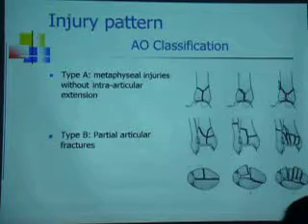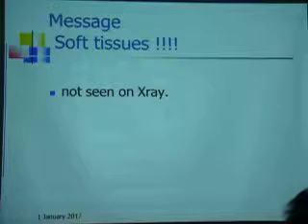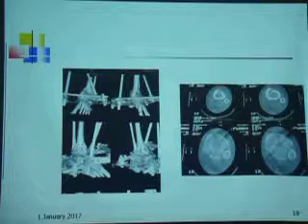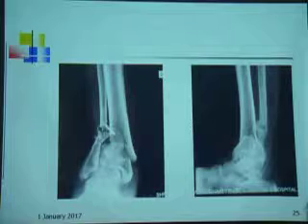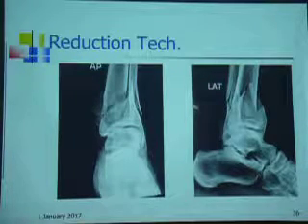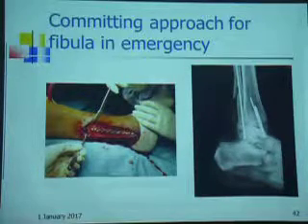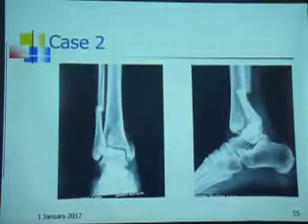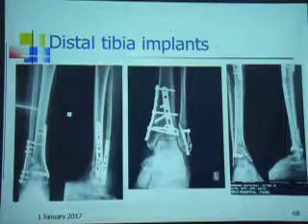Pilon Fractures - OrthoTV